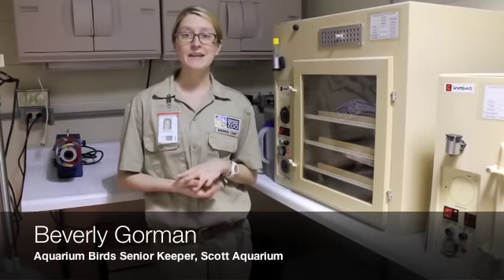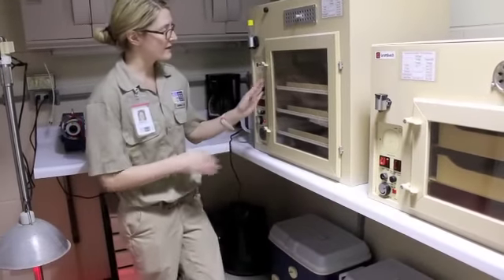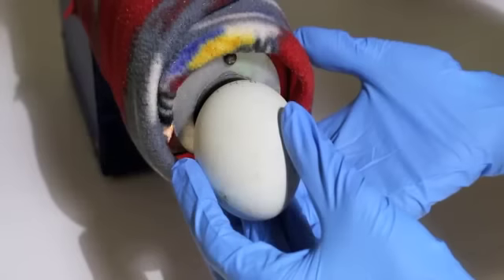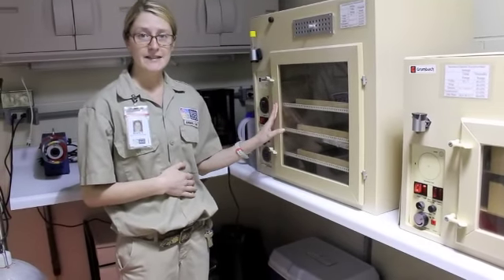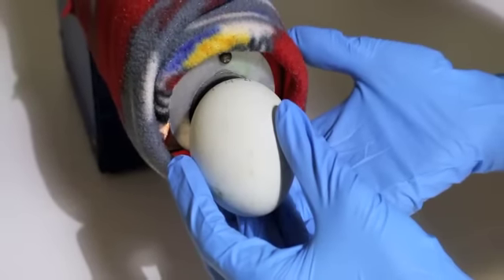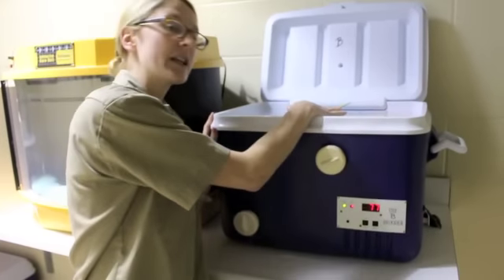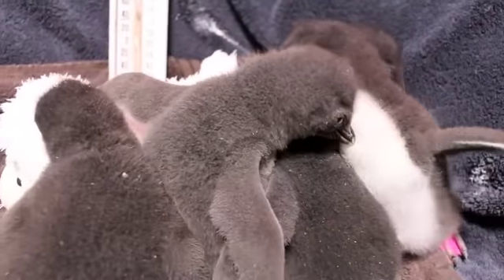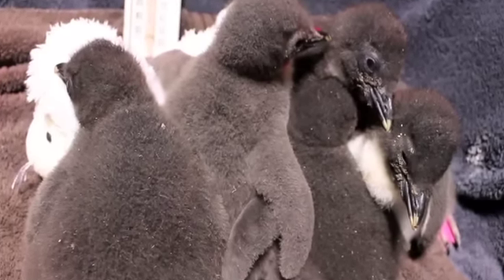Rockhopper Hatchling Process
Beverly Gorman, Aquarium Birds Senior Keeper, walks us through how to take care of new eggs at Omaha's Henry Doorly Zoo and Aquarium.